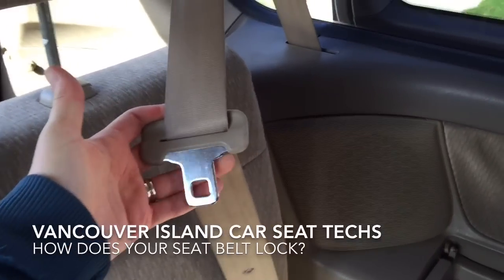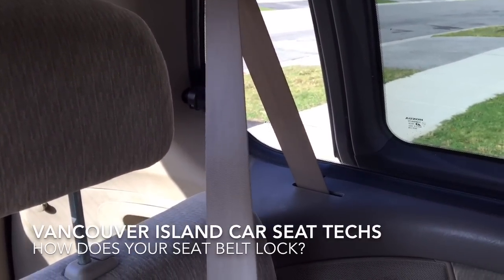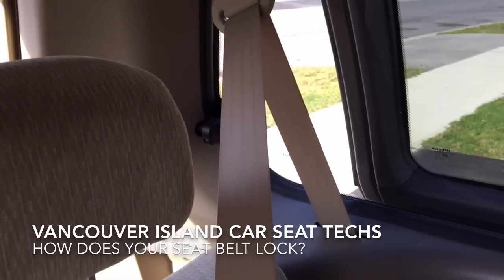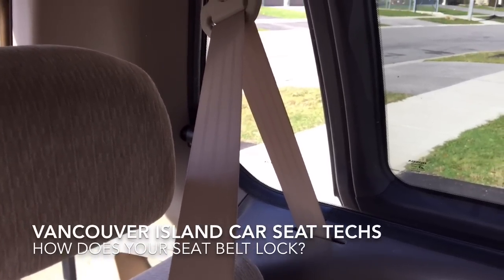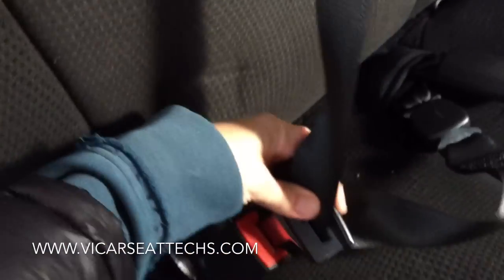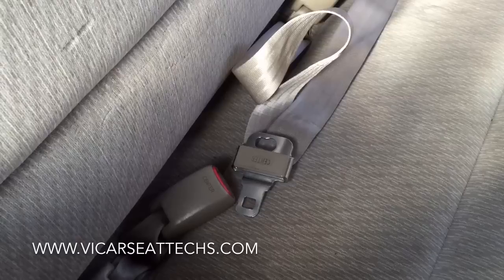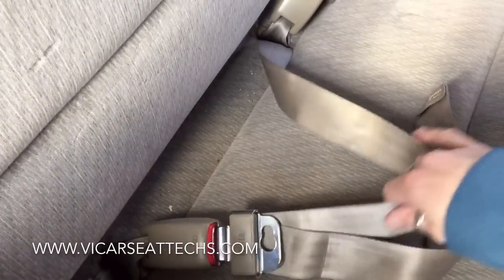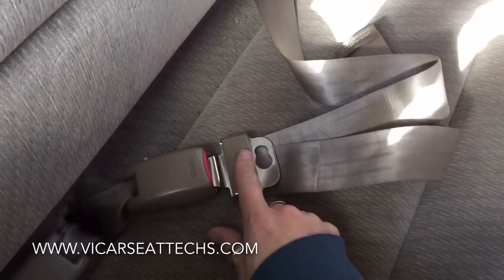How seat belts lock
A brief introduction to common seat belt locking mechanisms as they relate to car seats. This video does not replace a car seat it vehicle manual.